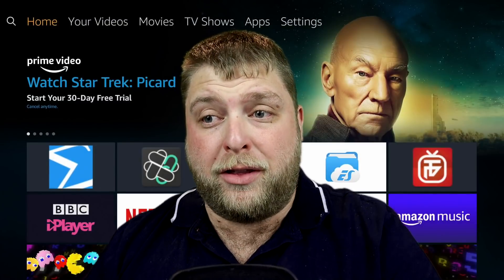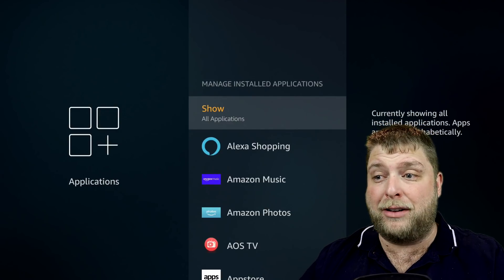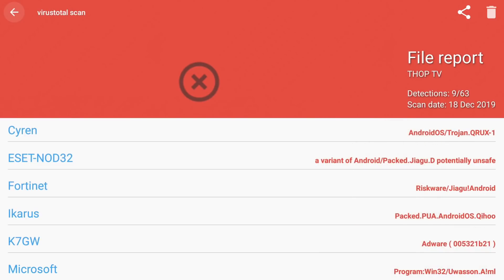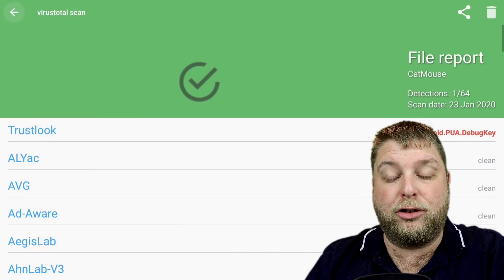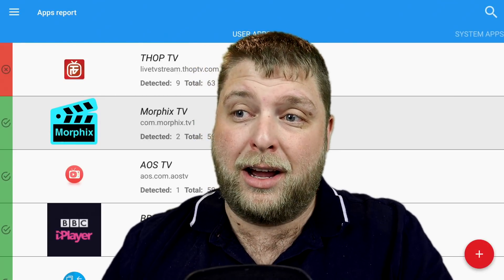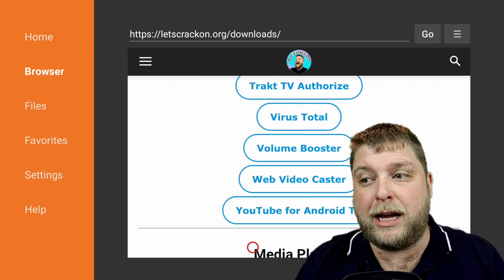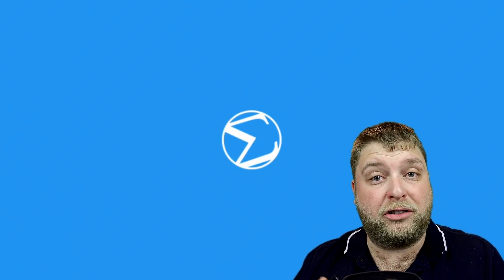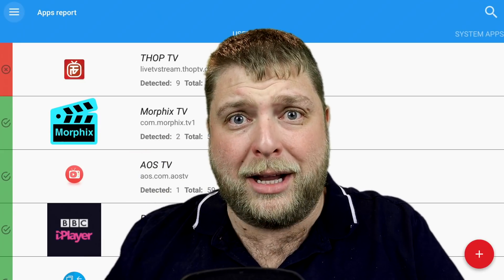CHECK APPS FOR VIRUSES ON FIRESTICK NOW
With the growing popularity of third party Apps, you need to know are apks safe. Here's how you can check if Apps have Viruses on Firestick.